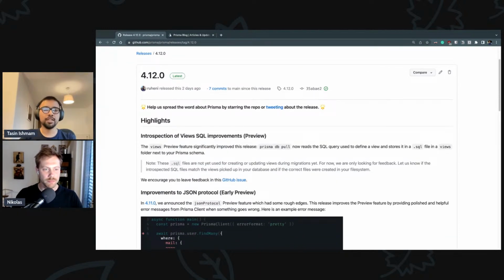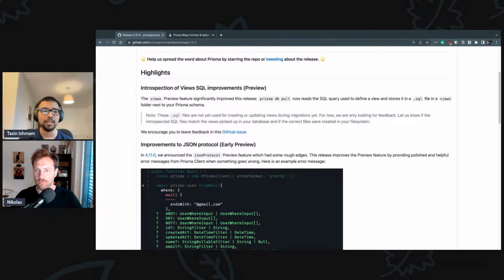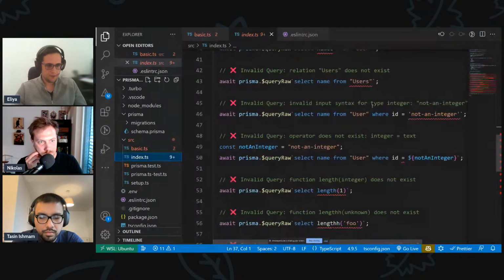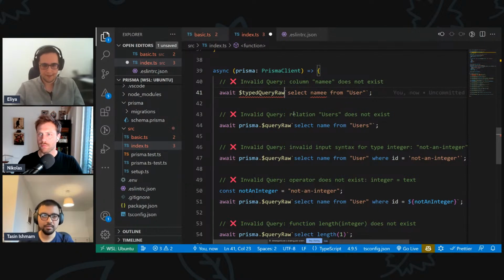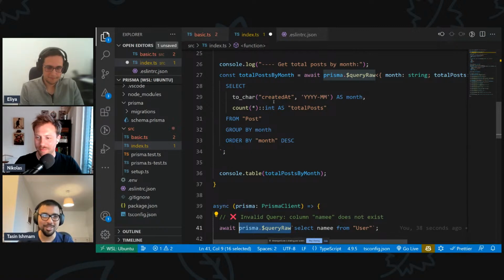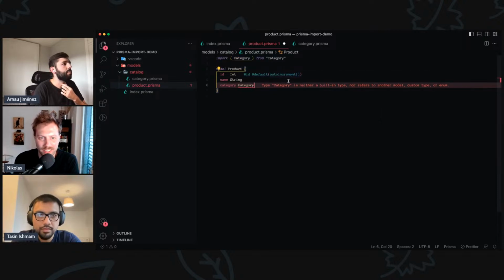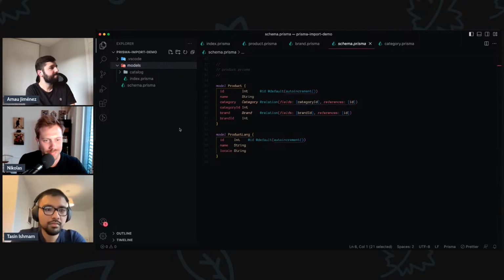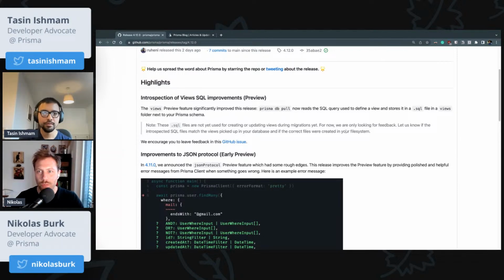What's new in Prisma (v4.12.0)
Tasin and Niko from the Prisma team discuss the latest 4.12.0 release of Prisma and other news from the Prisma ecosystem.

00:00:00 Welcome
00:01:55 v4.12.0 Release
00:08:09 Chat with Eliya about SafeQL
00:27:50 Chat with Arnau about prisma-import
00:50:50 Announcements and plugs
00:54:05 Outro